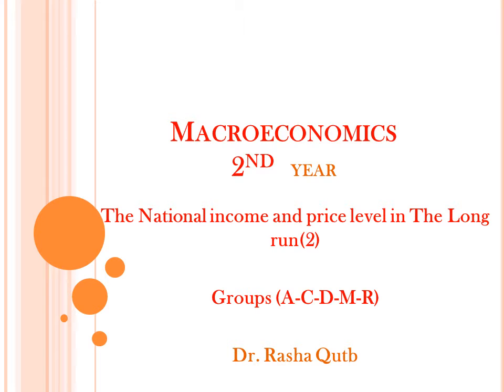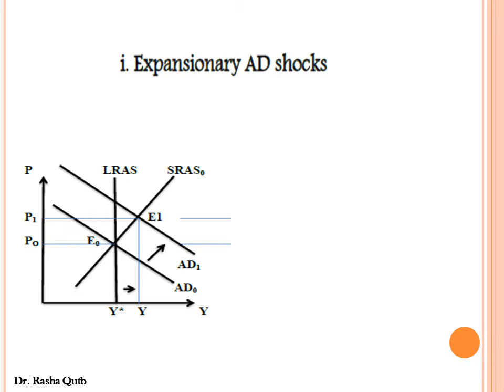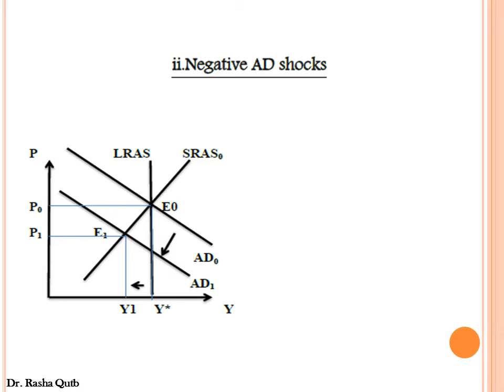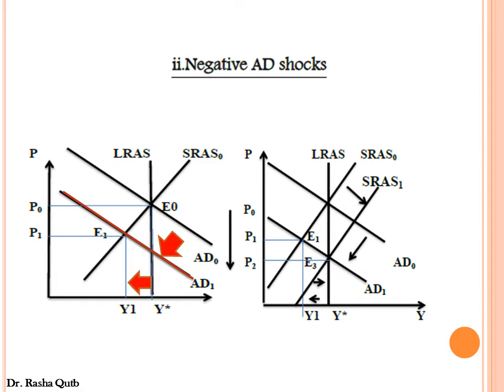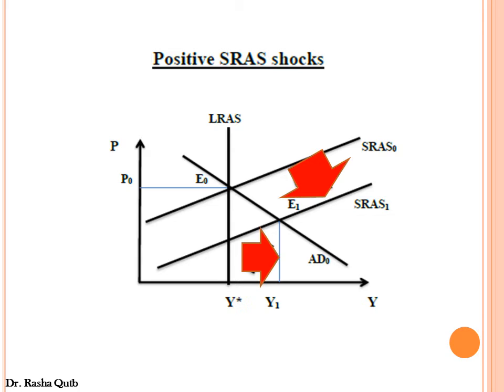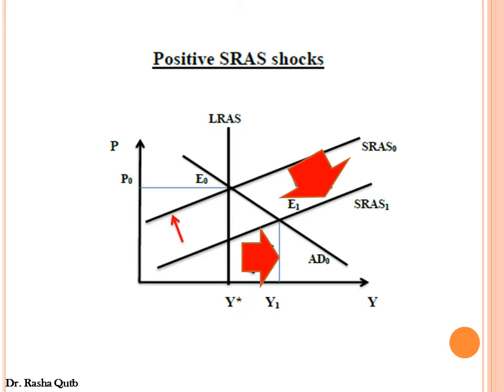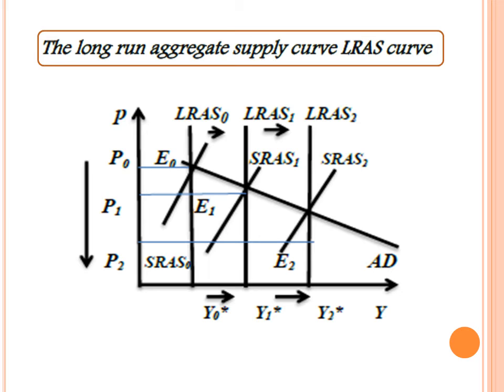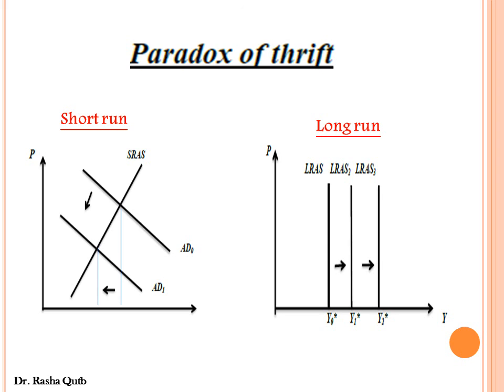the National Income and Price Level In The Long Run (2)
this video is directed to 2nd year students Groups (A.C.D.M.R) Only